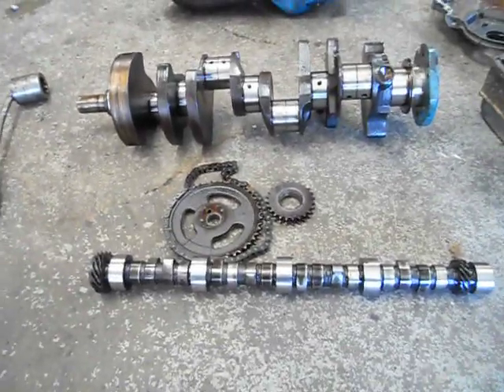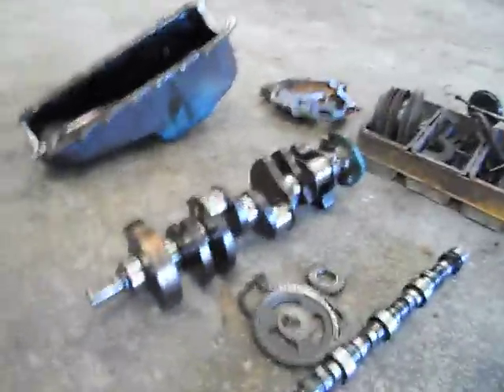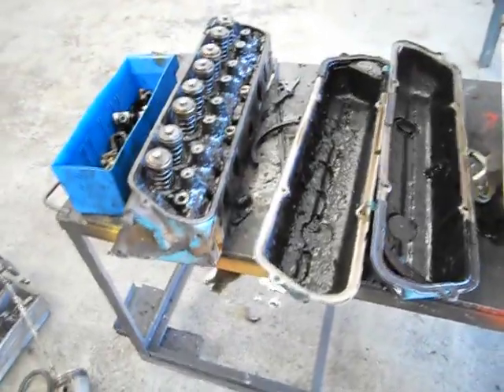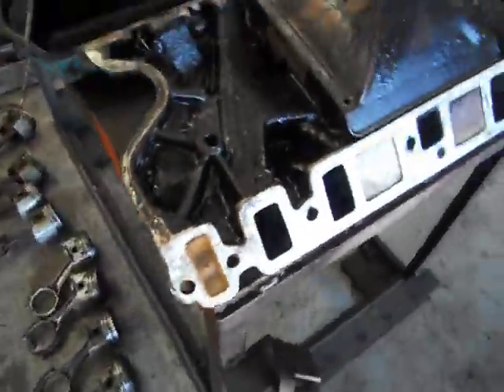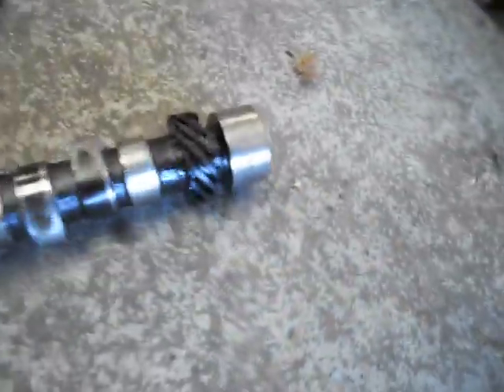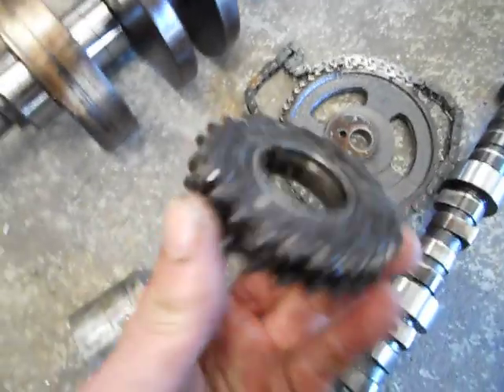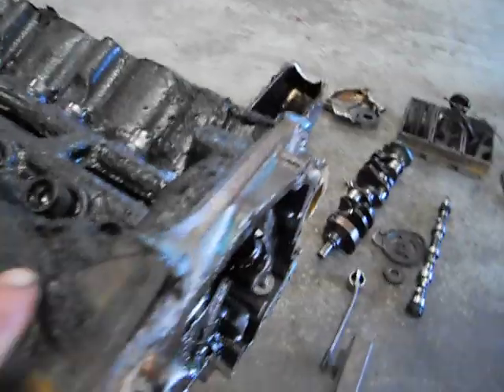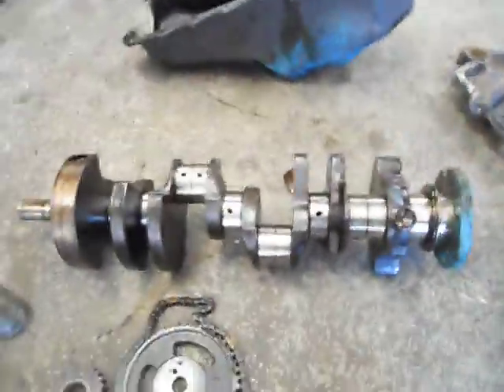How to rebuild a General Motors Holden Engine part III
Engine pulled down we have close look at the crank,cam and the rest of the pull down,all ready for the acid tank.